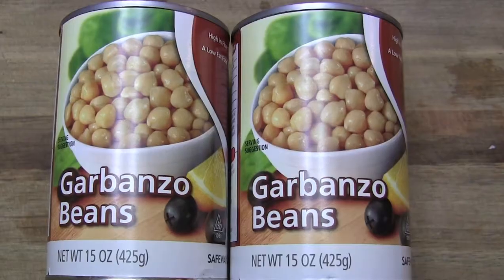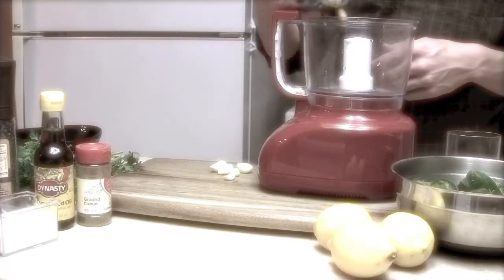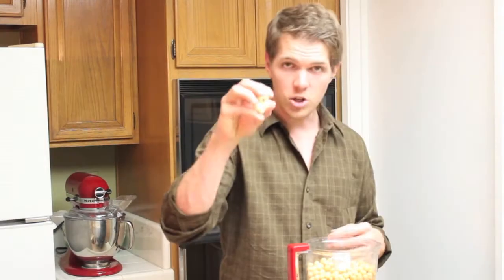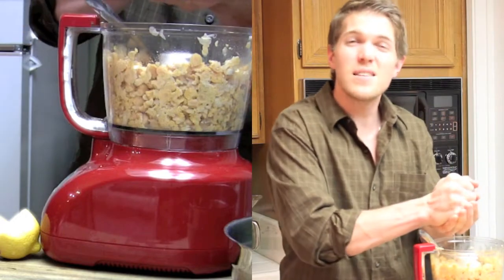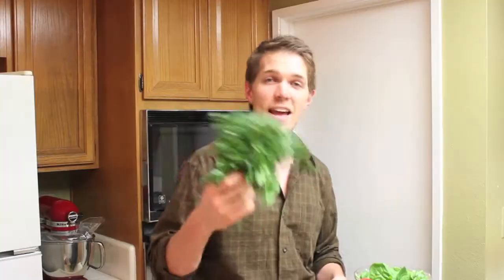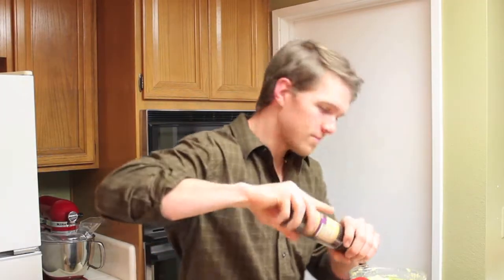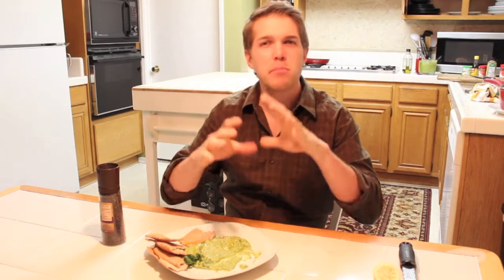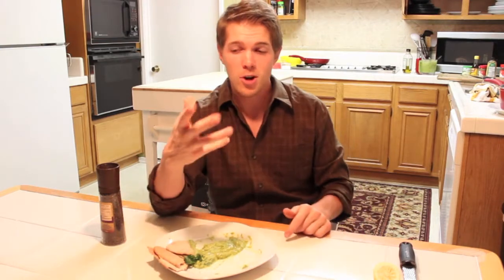The Honest Pantry - Spinach and Parsley Hummus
Pictures for my Refrigerator:
Johnathan Lynch
3802 Hidden Pines Ct.

The perfect dip for kids and adults!